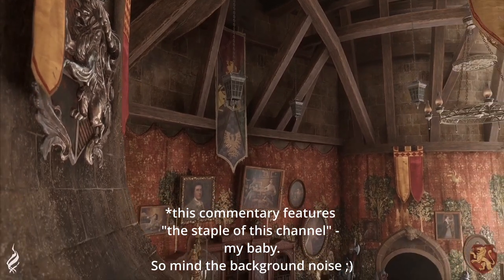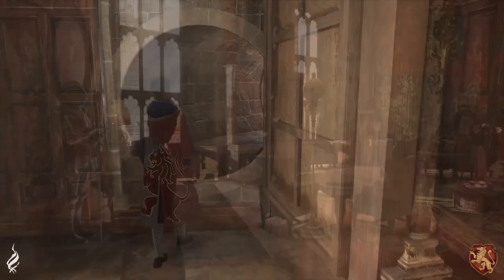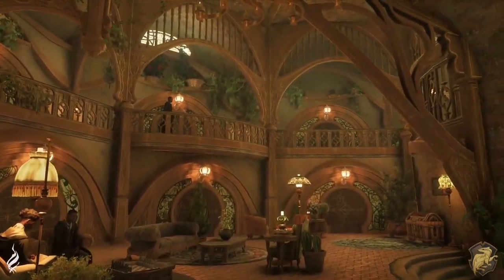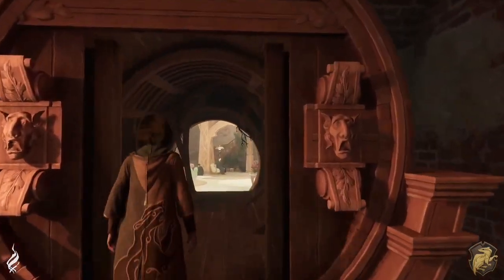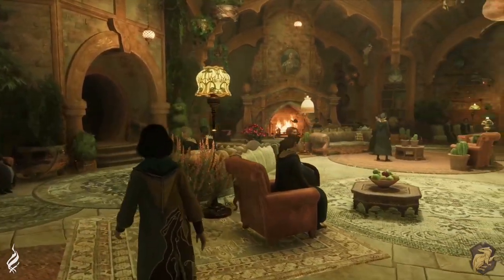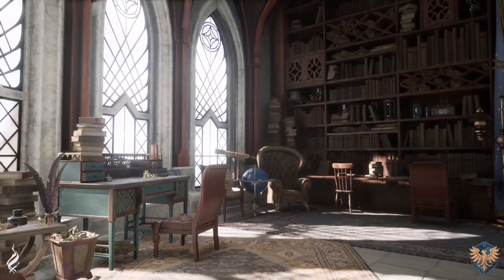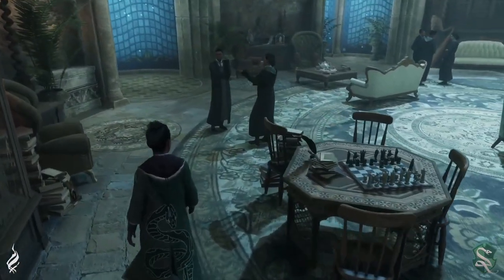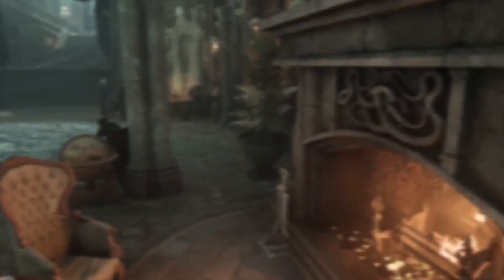TOURING ALL COMMON ROOMS IN HOGWARTS LEGACY / IMPRESSIONS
If you want to follow me on other social media, you can check out my: